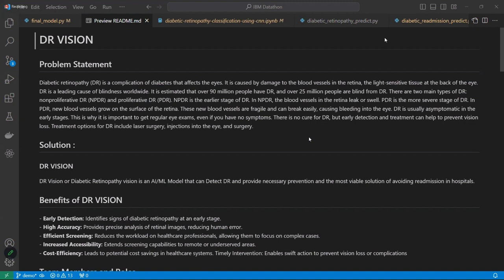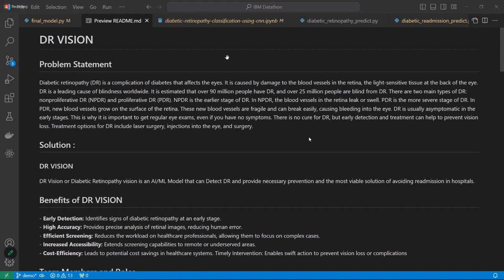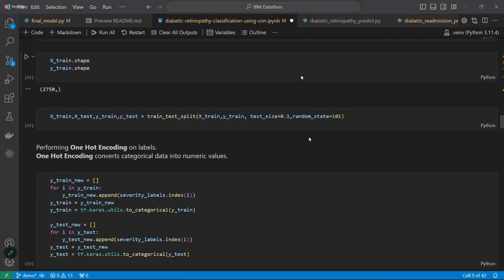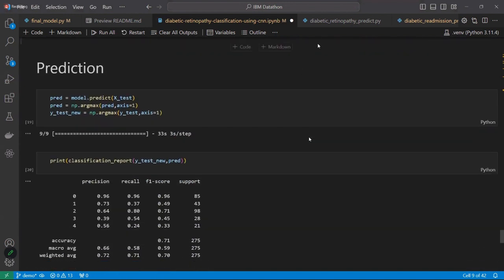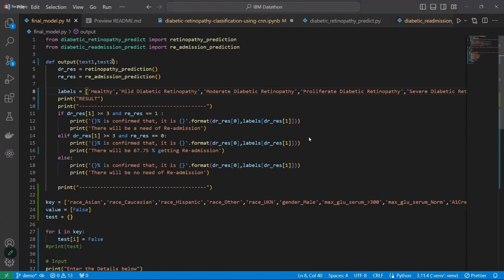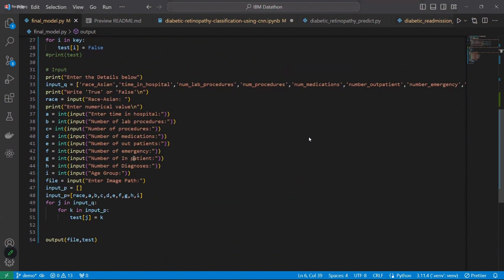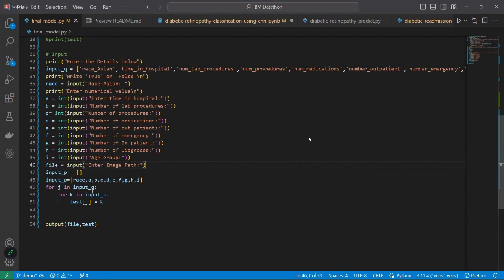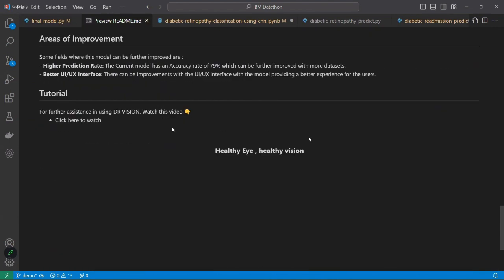DR VISION | TEAM - BYTE CODERS | SRM 23 | IBM Z DATATHON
project submission for IBM Z Datathon 2023